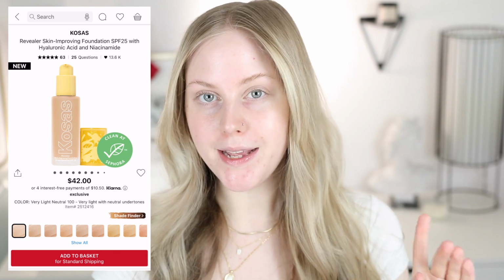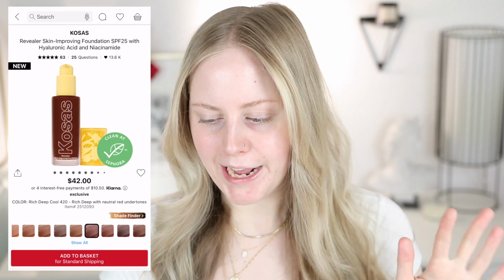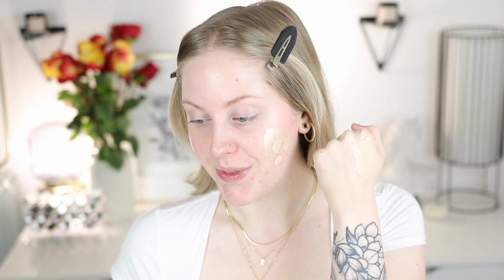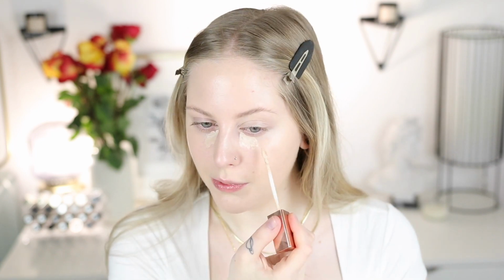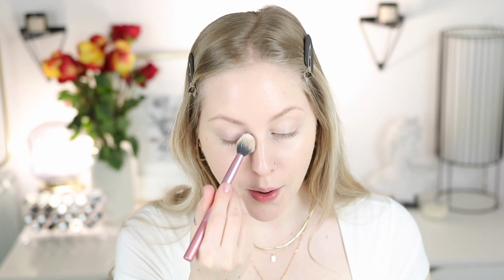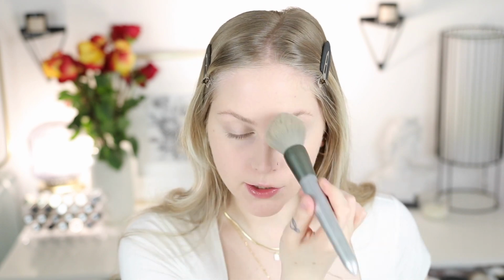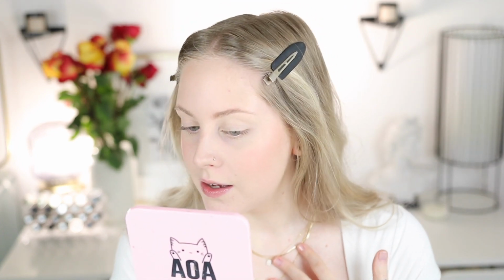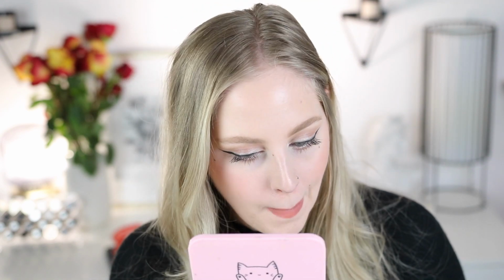THE BEST NEW FOUNDATION? KOSAS REVEALER FOUNDATION REVIEW, WEAR TEST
✨Testing out the NEW Kosas Revealer Foundation today!